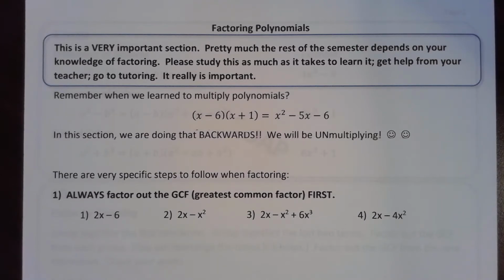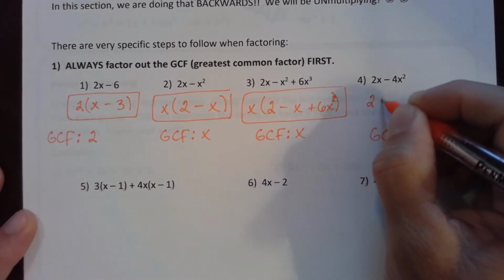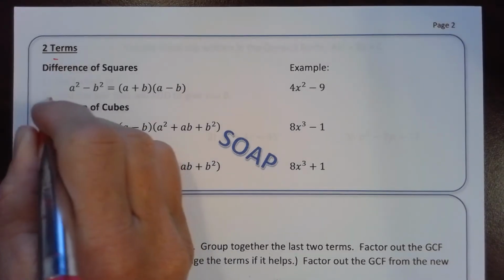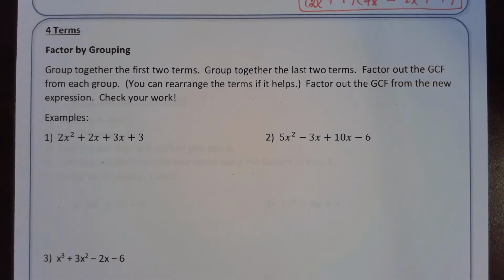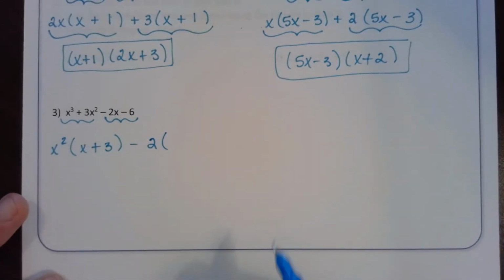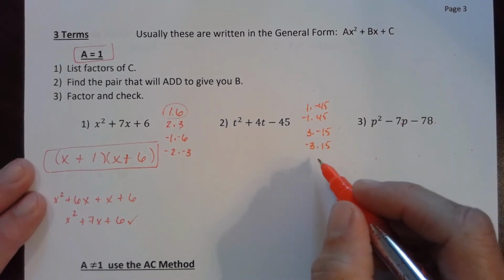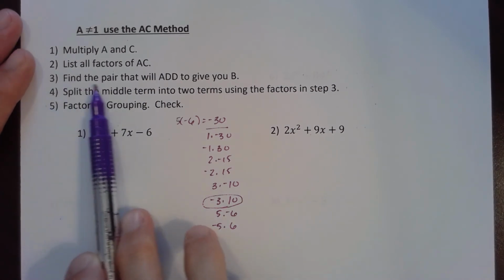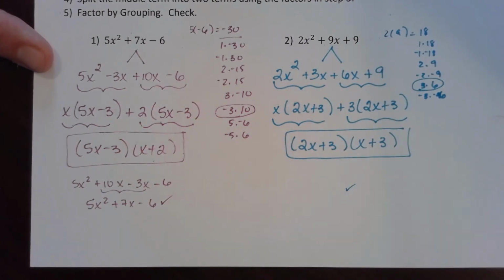01 Factoring Polynomials